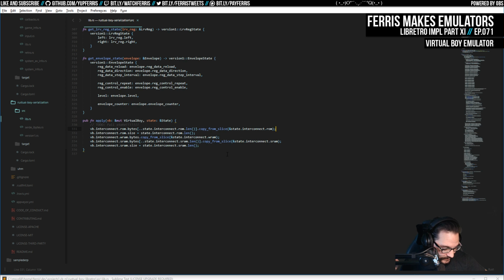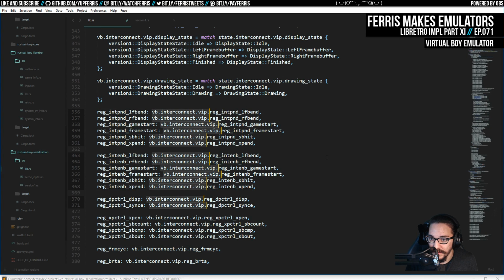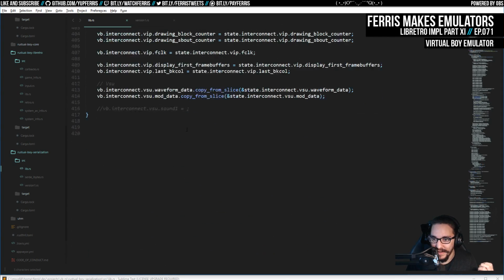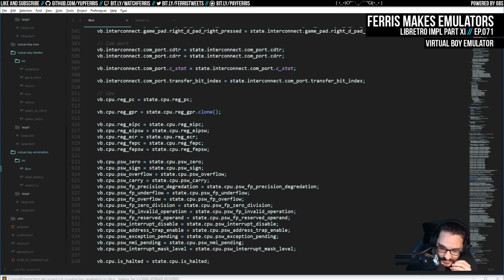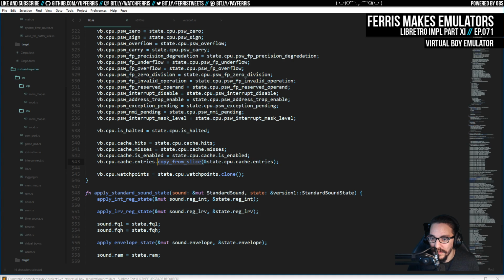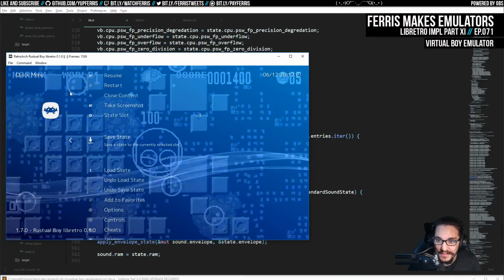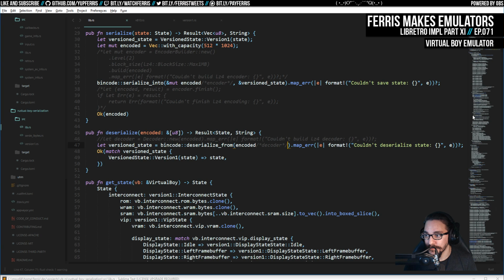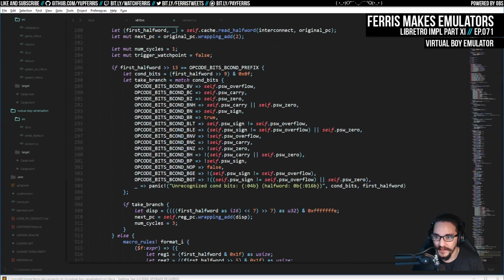Ferris Makes Emulators Ep.071 - Libretro Impl Part XI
Let's work more on serialization/deserialization :)